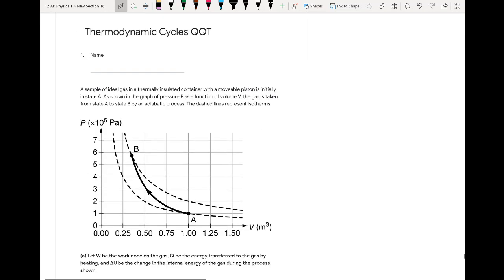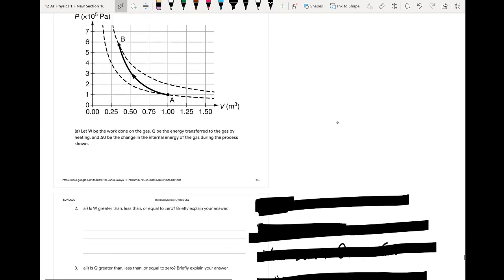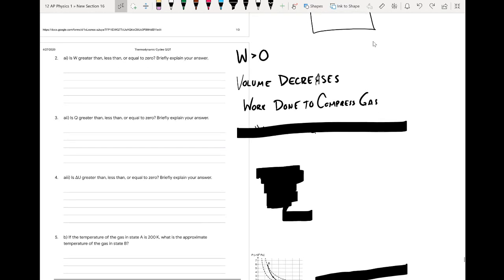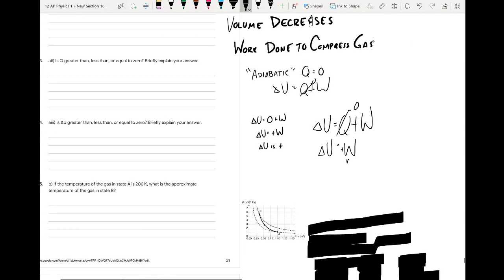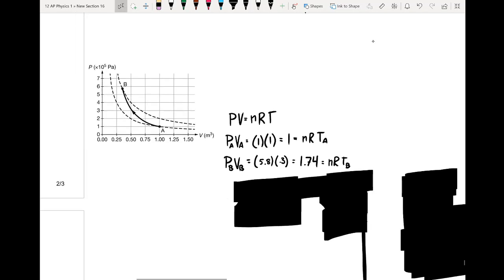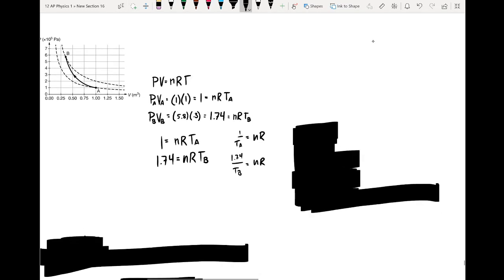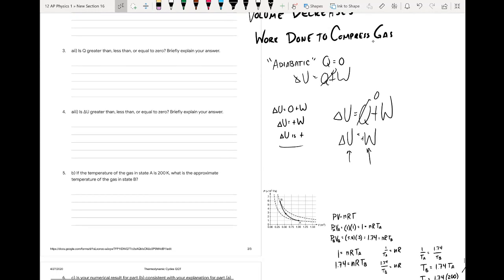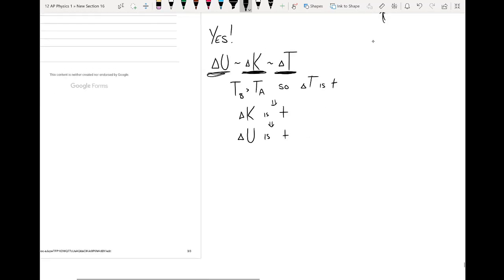Thermodynamic Cycles QQT Key